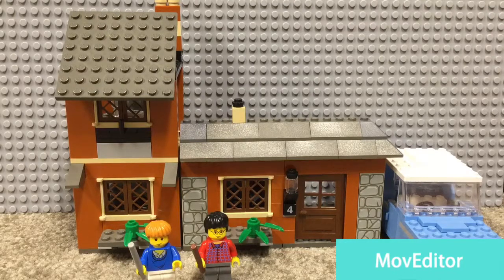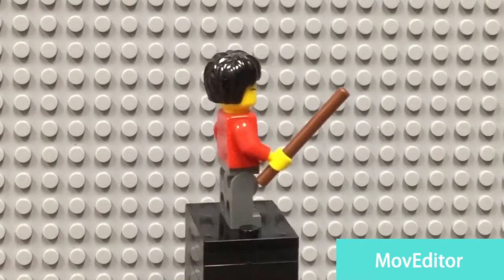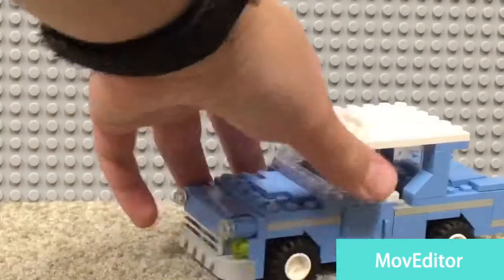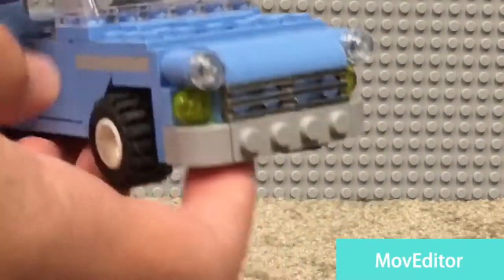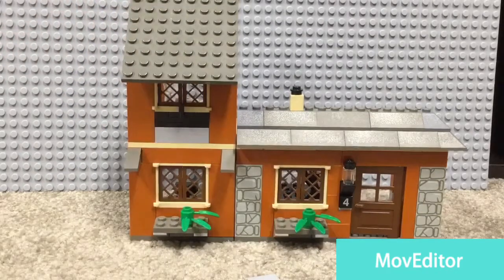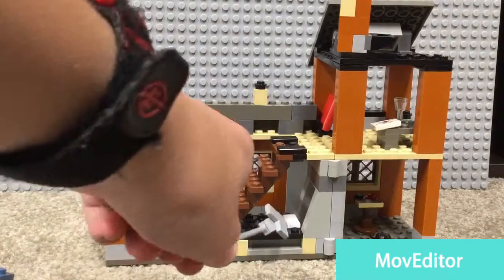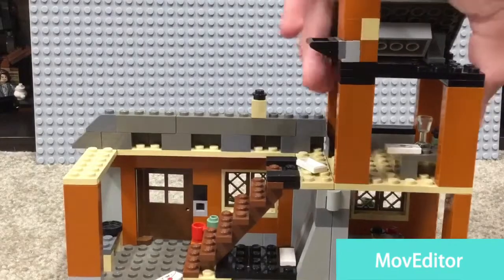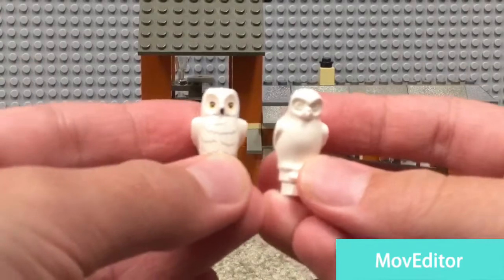Lego Harry Potter Escape from Privet Drive review!